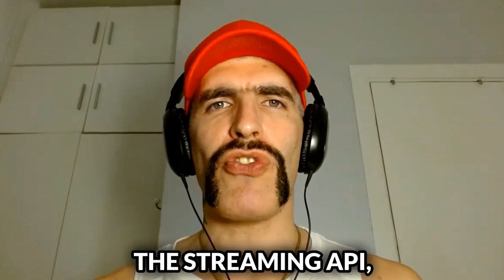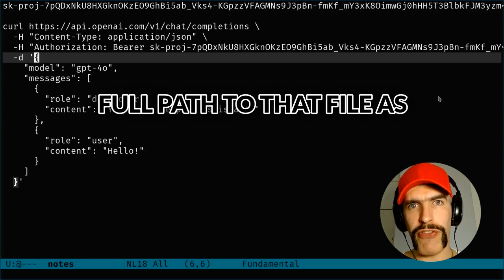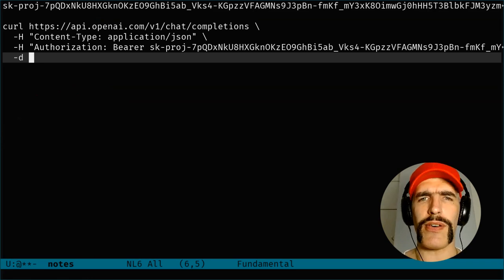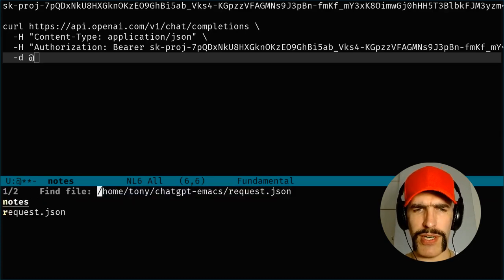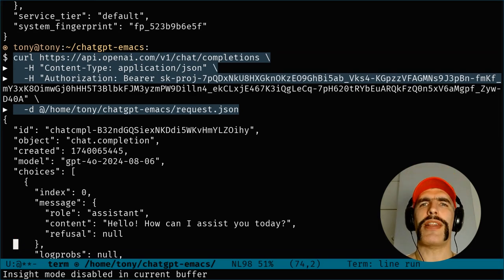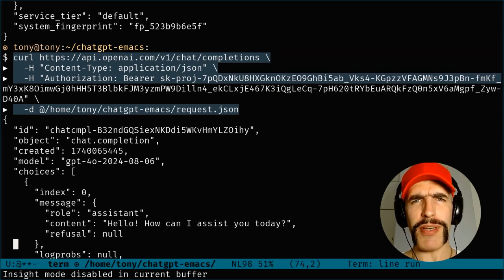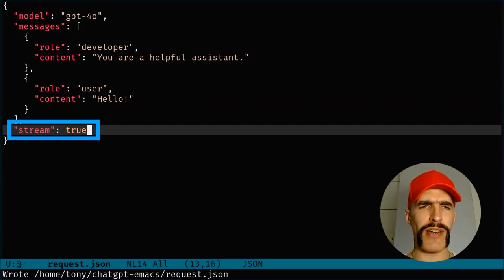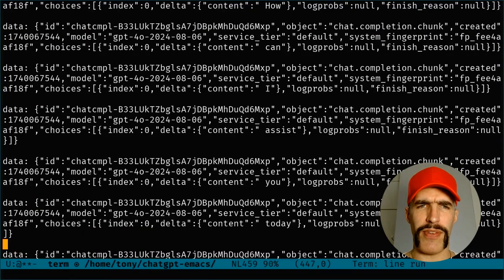Discover OpenAI/ChatGPT Streaming API with Curl | lesson 02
Next, we explore how to receive responses from OpenAI as a continuous stream. Instead of waiting for the full reply, we get it in real-time chunks ― perfect for creating more dynamic and responsive interactions. We'll tweak our curl commands to handle streaming and watch the magic happen. ✨

- Curl Request Using a JSON File
- Chat Completion Streaming API

🌟 Through

- 18 engaging lessons,
- 2.5 hours video content and
- 100 pages of PDF